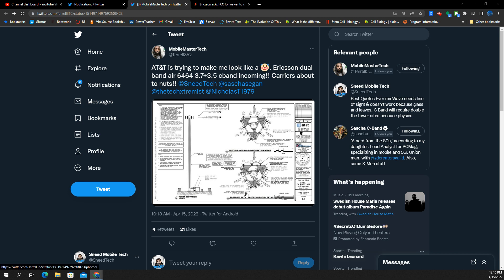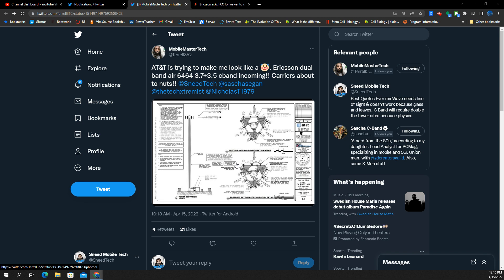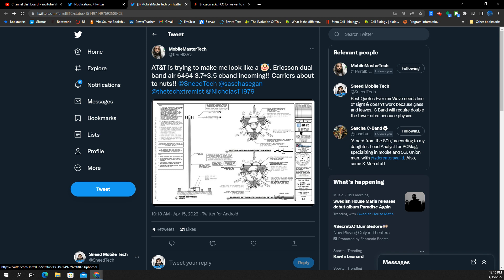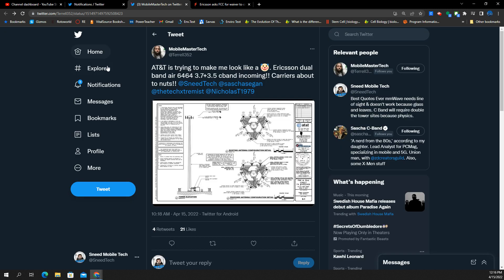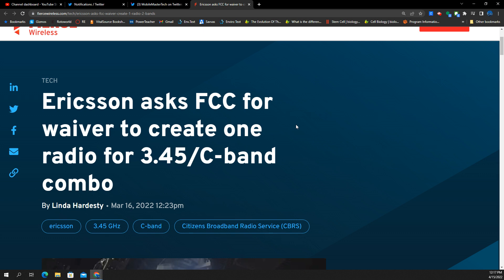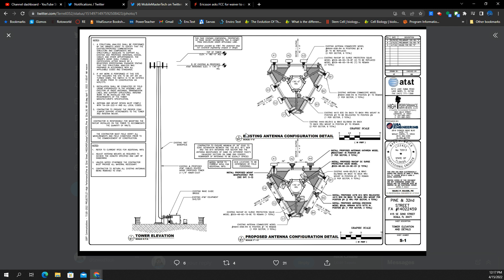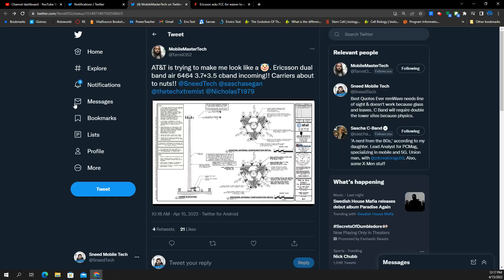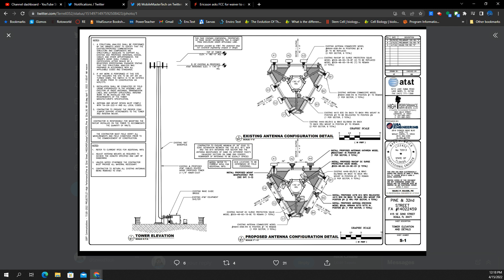Major AT&T Network Development Creating Confusion?!?!? 5G C Band